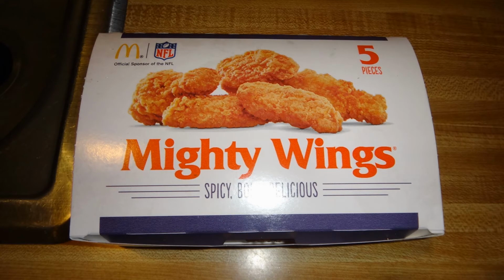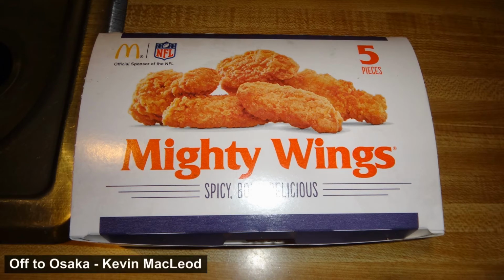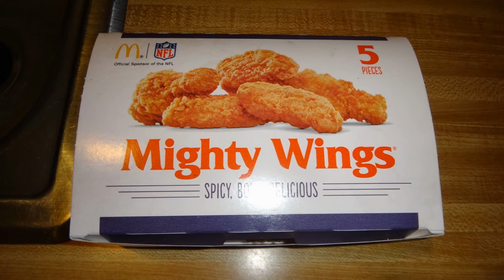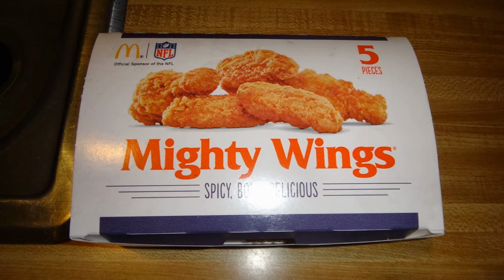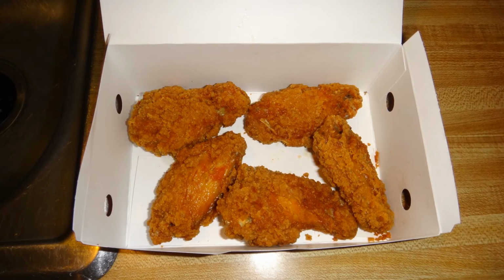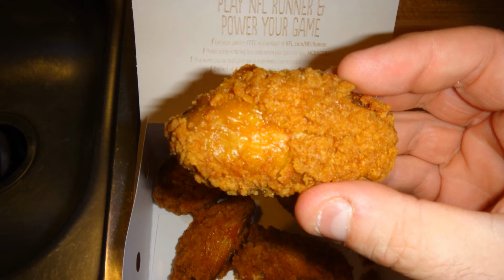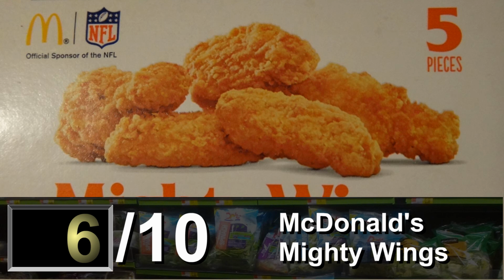Food Review: McDonald's Mighty Wings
This is my review of the Mighty Wings at McDonald's.
This product coincides with the NFL season, as the chicken wing is a big part of the NFL viewing experience.
This is a crap shoot, since frying chicken is something that needs a lot of attention, which is lacking at times, or in some locations, you could have grossly overdone wings, or maybe just right. Seasoning is hit-and-miss, s I've experienced well executed batches, and a couple that would make one drink between wings.

Overall, this is a good product, but there's so many variables that could affect the quality, it's hard to give it a high score, so get a small box, to see how well they do them at the location you frequent, or is nearest you.

-LEGAL CRAP-
Off to Osaka
Crteative Commons Licence 3.0
ISRC: USUAN1100128